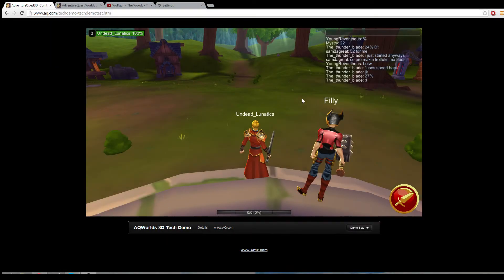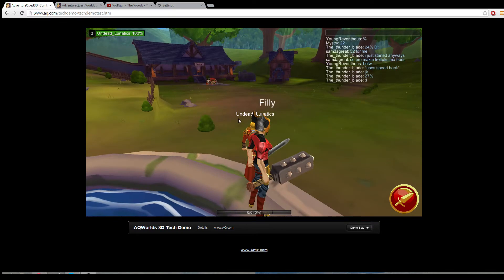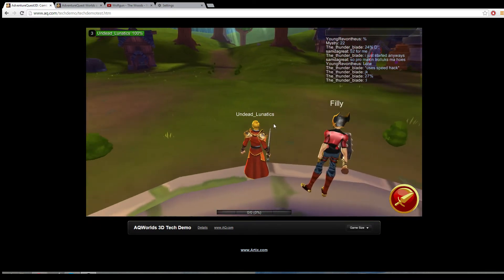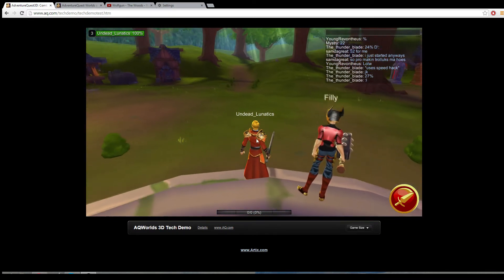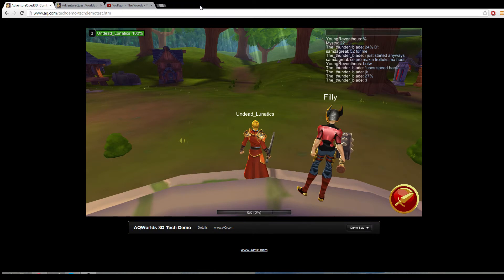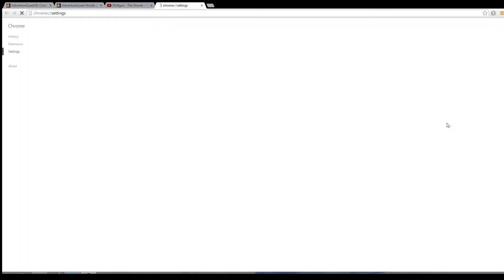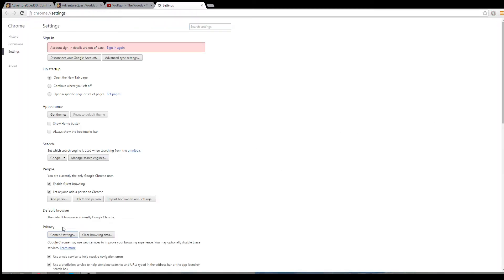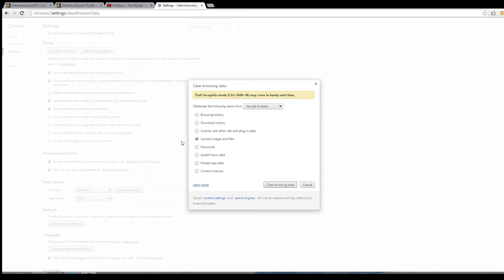AQ3D: How to clear your cache for an update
Hey Guys, in this video I'll show you how to clear your cache on Chrome if you can't see stuff after an update on AQ3D. A lot of times I log in and notice a lot of players run into bugs like missing models, new parts of their UI, ect. Hopefully this video will help you guys out when you're looking for a quick and easy fix!

AQ3D is an MMORPG being developed by Artix Entertainment for web browsers and mobile devices. The game is currently only a tech demo so a lot of stuff may change. New stuff is added every week so make sure to check in and try out the new features! You can currently gain access to AQ3D by upgrading your account on Artix Entertainment's older game, AdventureQuest Worlds